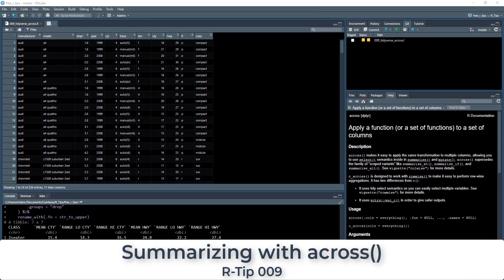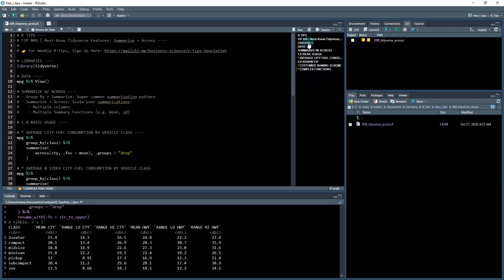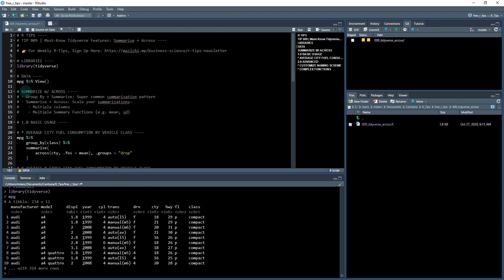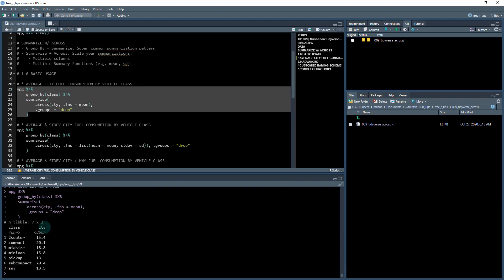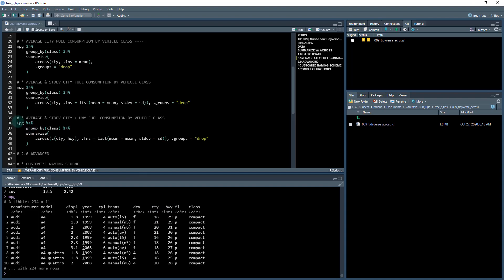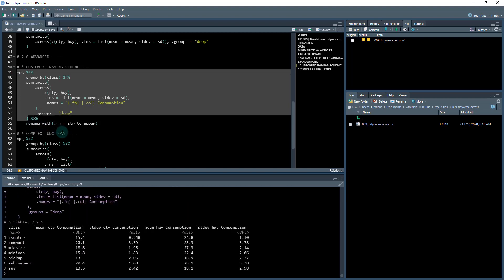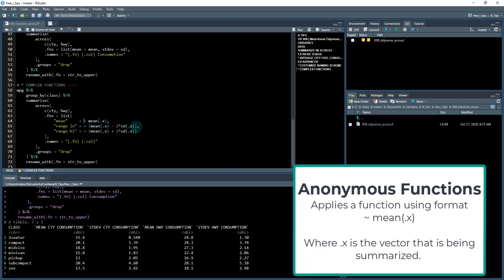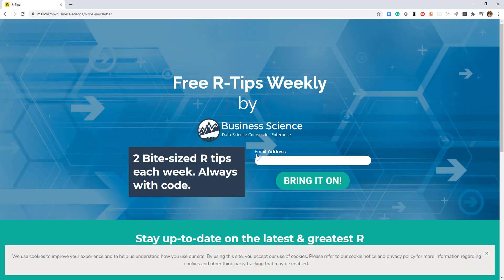10 Tidyverse Functions - #2 Across (w/ Group By + Summarize)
The {across} function was just released in dplyr 1.0.0. It's a NEW tidyverse function that extends {group_by} and {summarize} for multiple column & function summaries. Learn how to use across to summarize data like a data wizard. Here are the links to get set up 👇

1. Sign Up to Get the R-Tips Weekly (You'll get access to GitHub Code + NEW R-Tips as they are released)